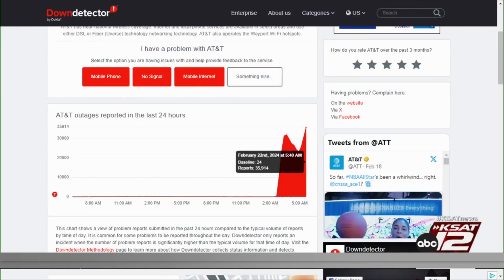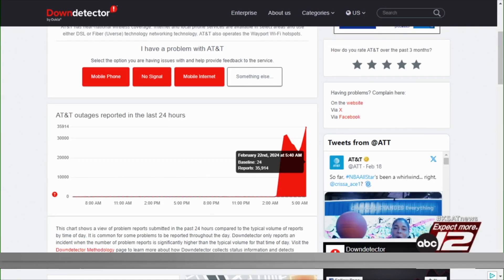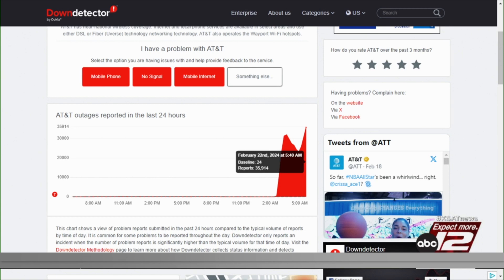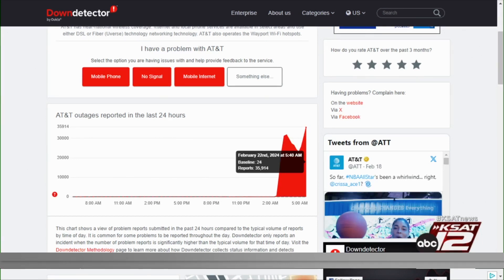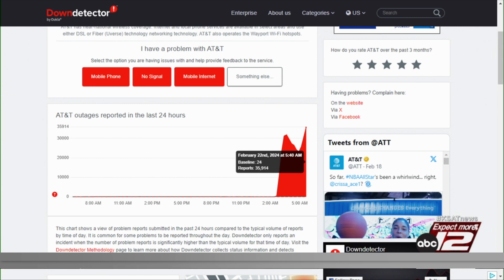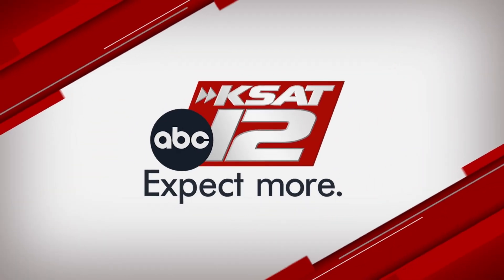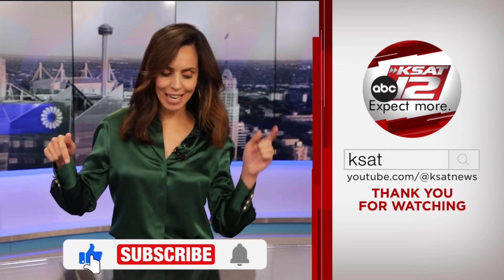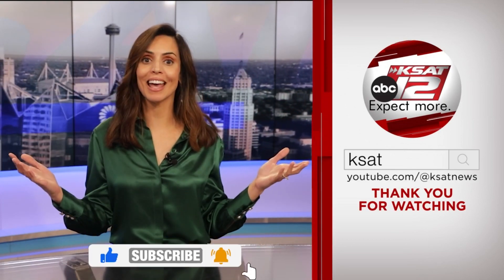Major cellular outage reported by AT&T customers early Thursday morning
Cellular service for many AT&T customers across the country was reportedly down early Thursday morning